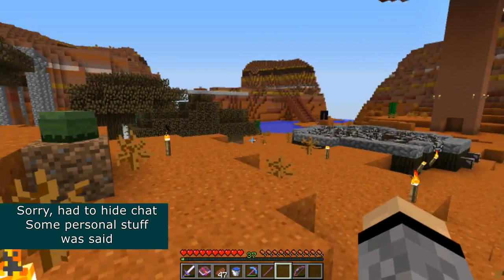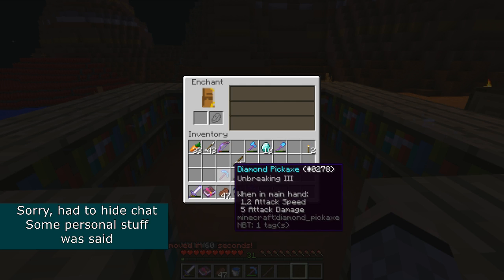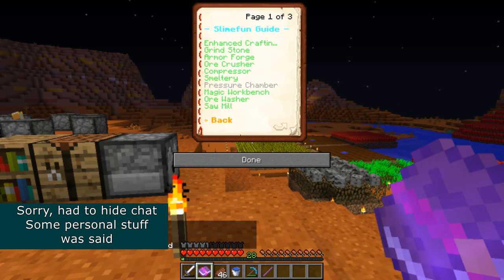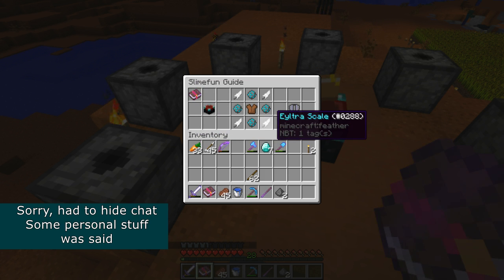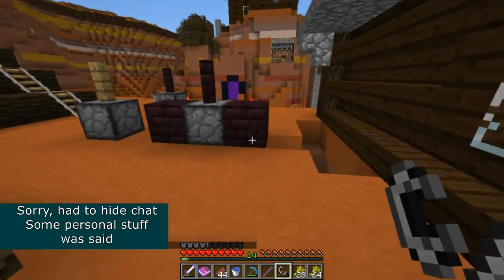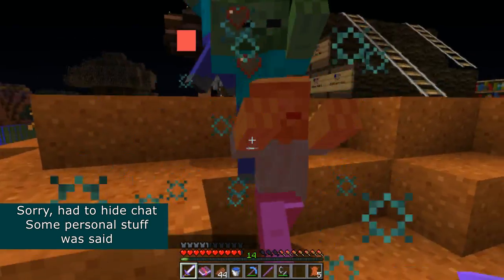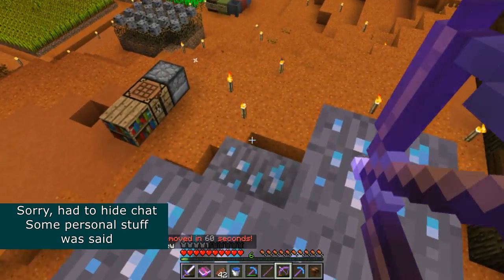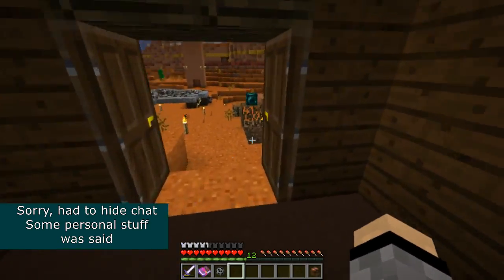Minecraft MODDED - SLIMEFUN EP 1 - Introduction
Welcome to the first episode of the slimefun series. In this series I will try to get to a nuclear reactor. Today we just do some random bits and pieces to get you familliar with slimefun. All support is appreciated

associated server: play.gameslabs.net